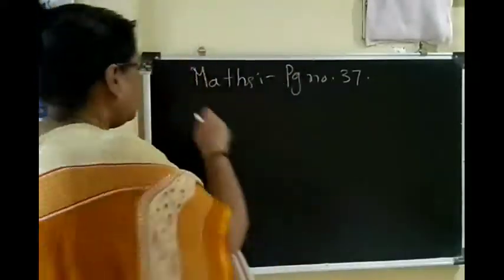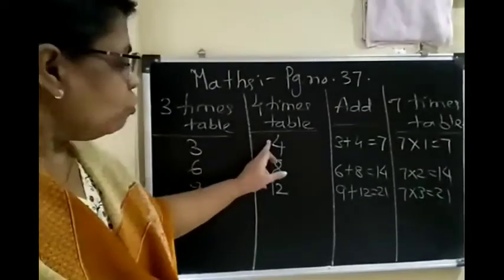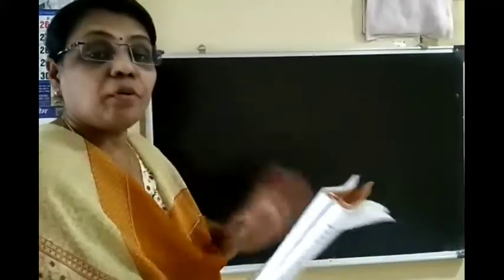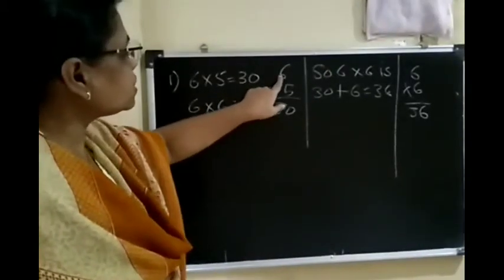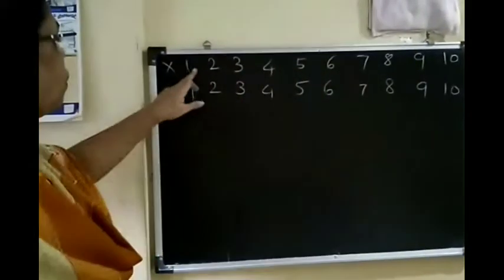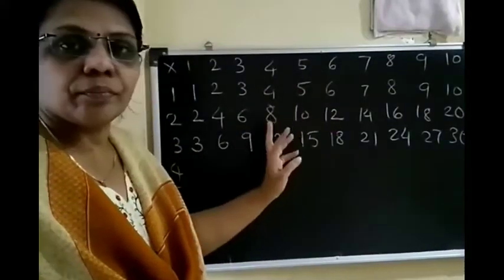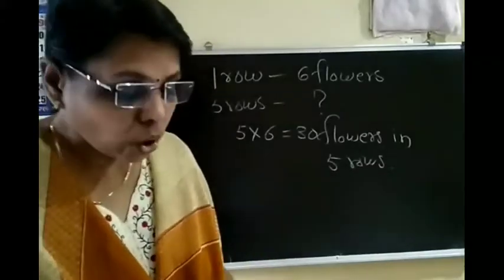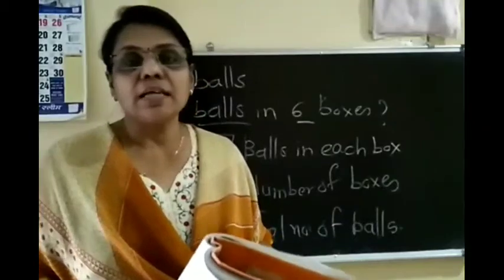std 3| Maths | Madhavi Institution's